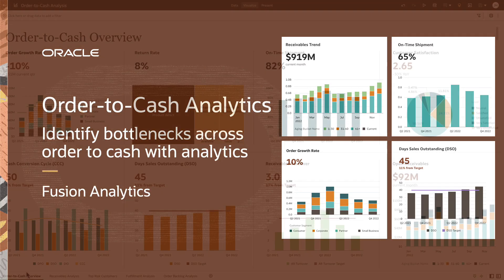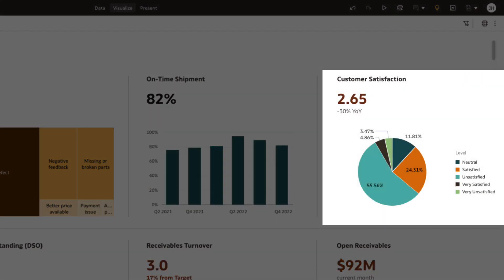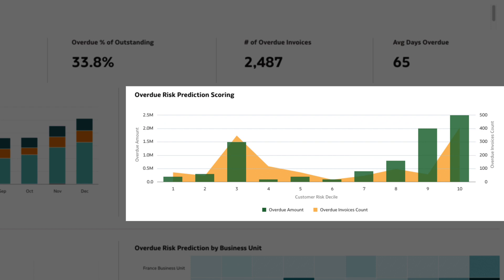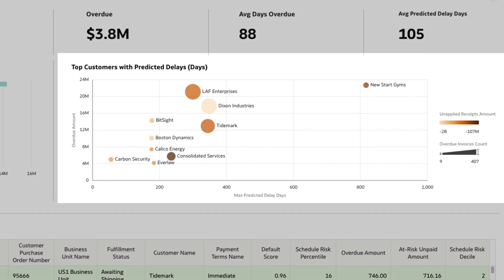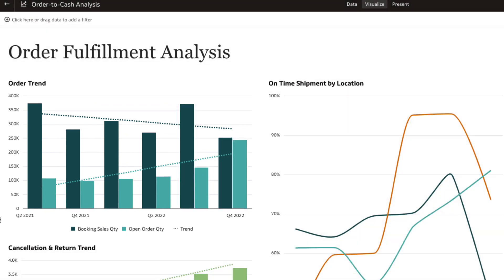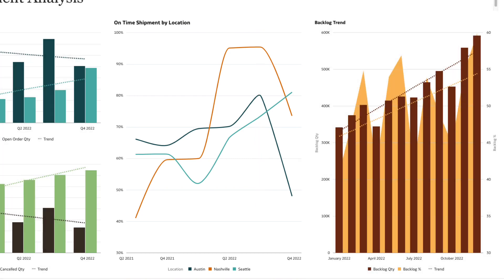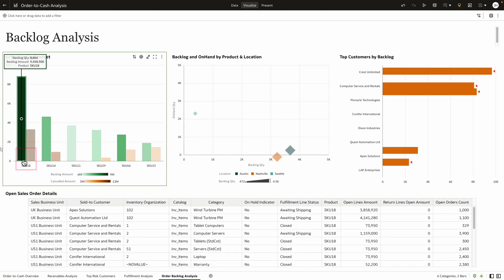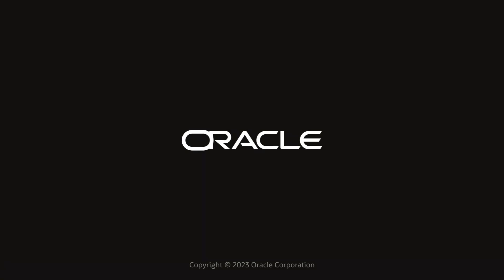Order-to-Cash Analytics Demo: Identify and predict bottlenecks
In this video, we'll show you how to quickly identify and predict bottlenecks across your order-to-cash process using Oracle Fusion Analytics. Learn how to analyze your order-to-cash data and identify areas where improvements can be made. Whether you're looking to increase efficiency, reduce costs, or boost customer satisfaction, this video will give you the tools you need to get the most out of analytics.